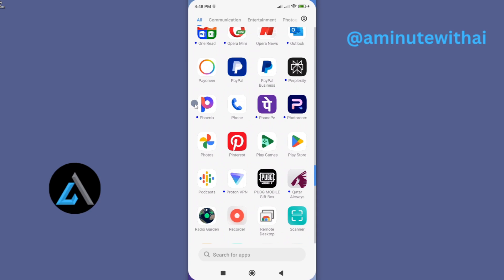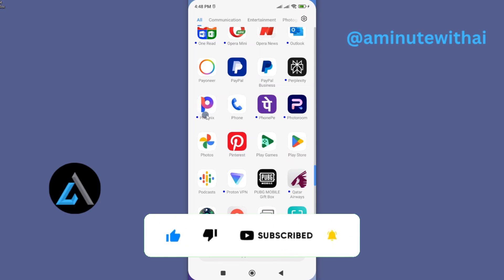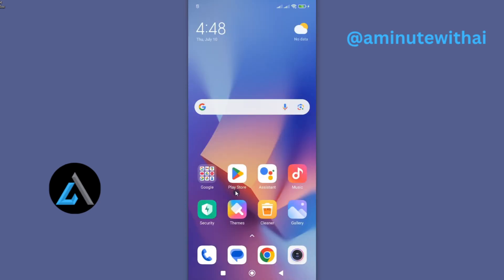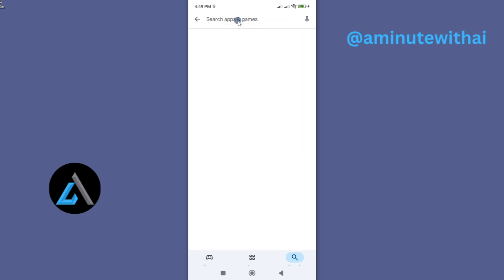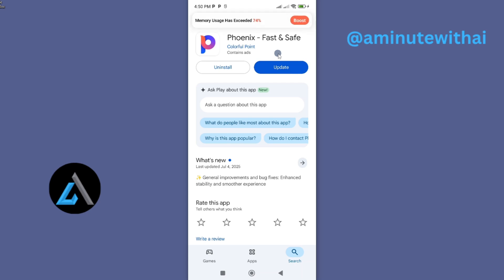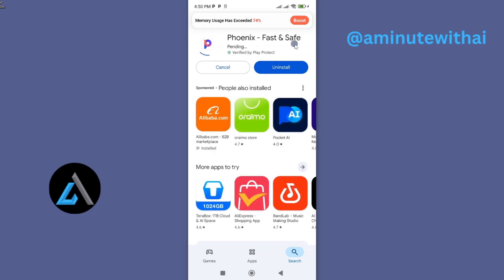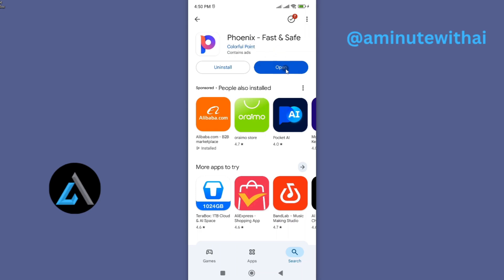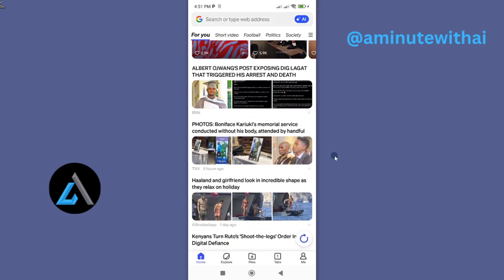How To Update Phoenix Browser App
Learn how to update the Phoenix Browser app to the latest version for a smoother, faster, and more secure browsing experience. This step-by-step guide walks you through the simple process using the Google Play Store.